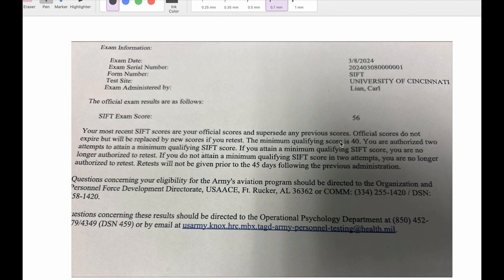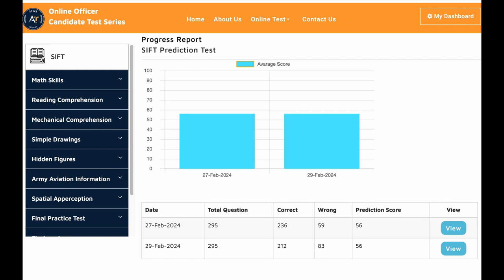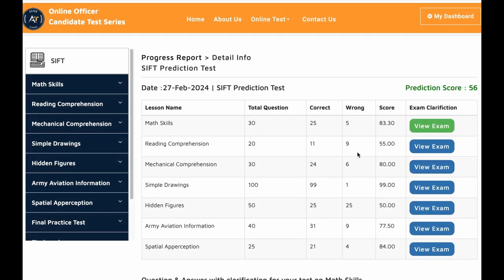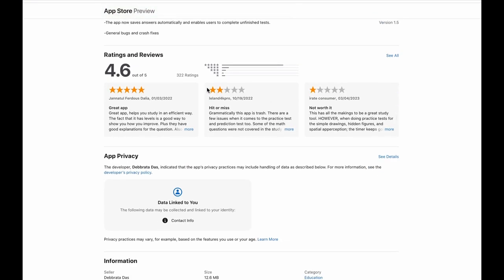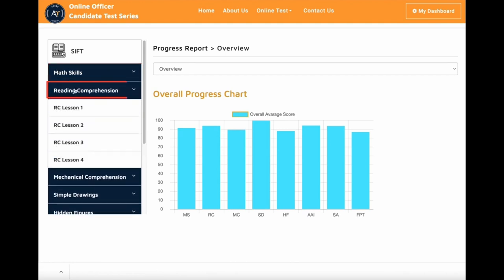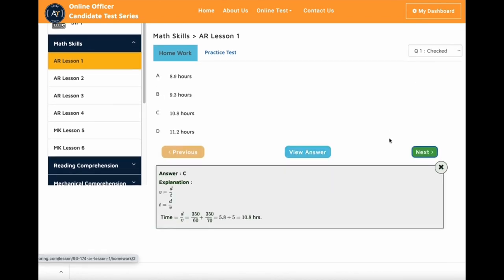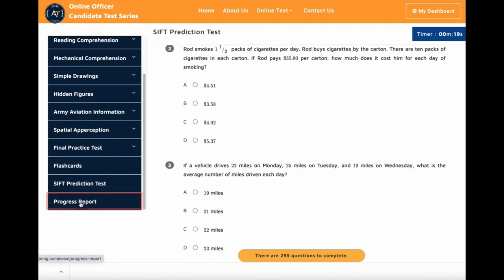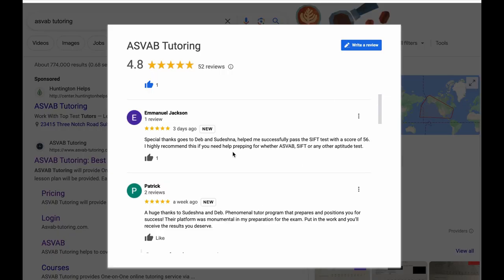How to Pass the SIFT test with higher scores | Army Aviation Test SIFT score 56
If you need help with 1-on-1 tutoring, you can request a tutor.

Download the best app for the SIFT test:
SIFT on IOS:
SIFT on Google Play Store
Request a 1-on-1  SIFT tutor
.social media.